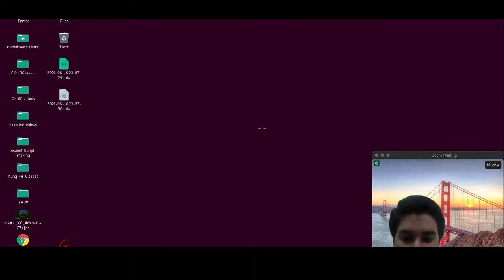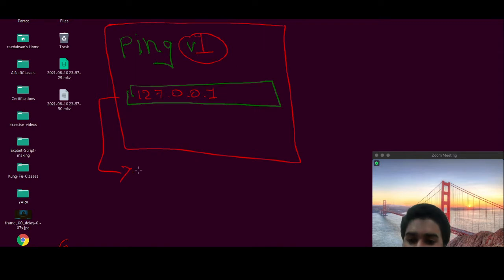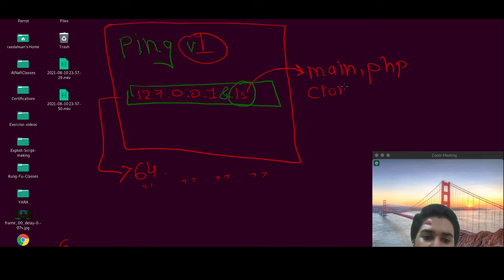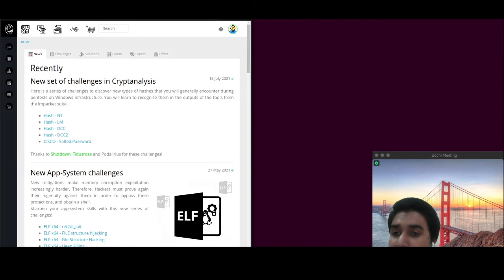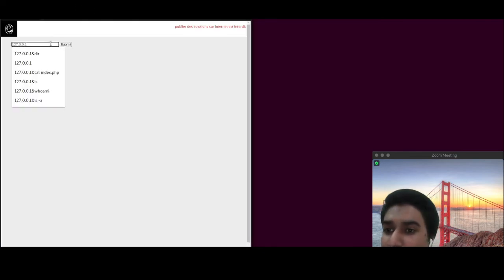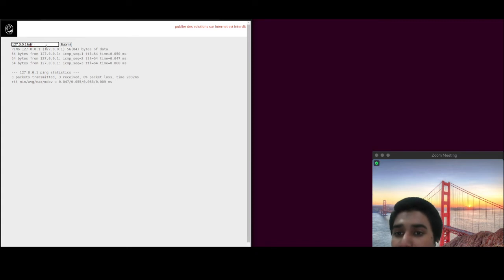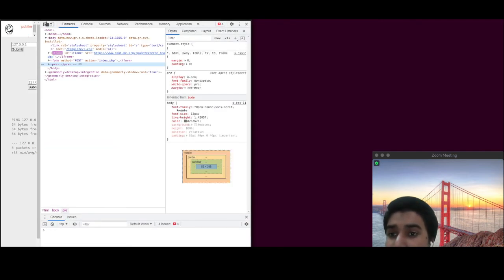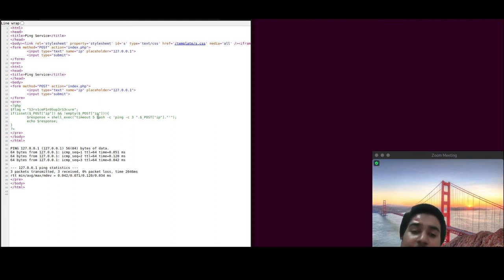PHP Command Injection // root-me // By Raed Ahsan